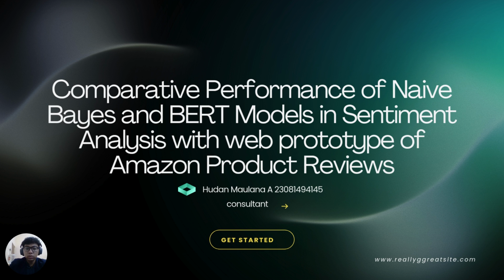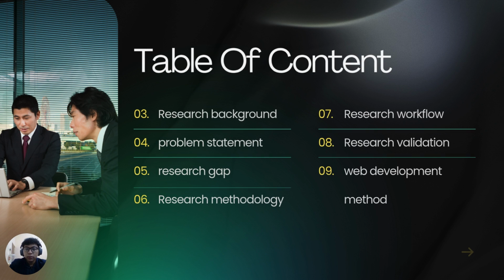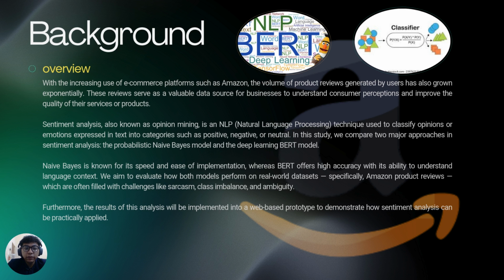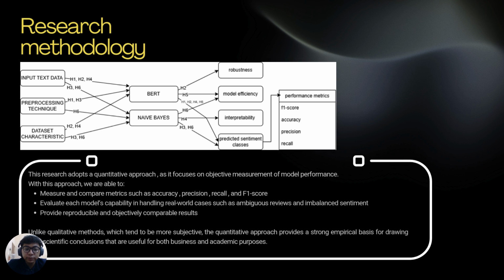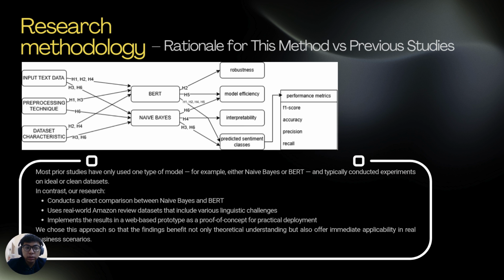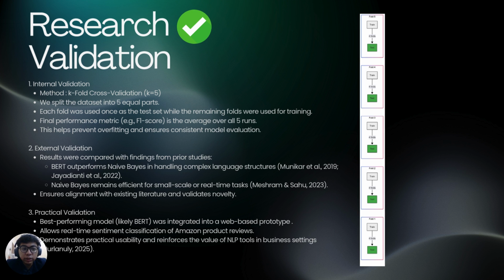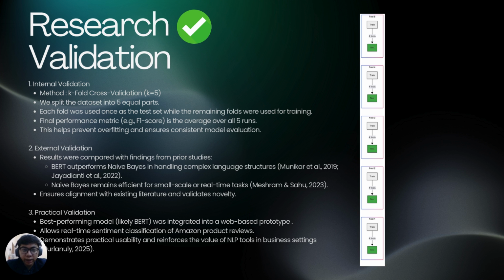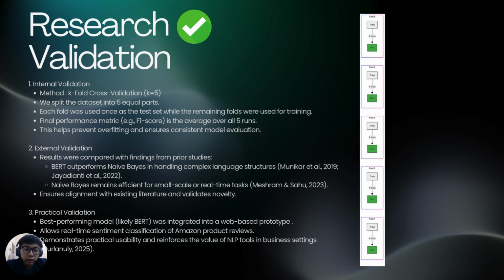Research proposal presentation for research methodology subject by Hudan Maulana A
research methodology final exam presentation by Hudan Maulana Abdurrakhim

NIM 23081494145